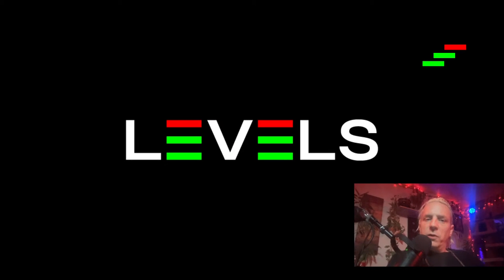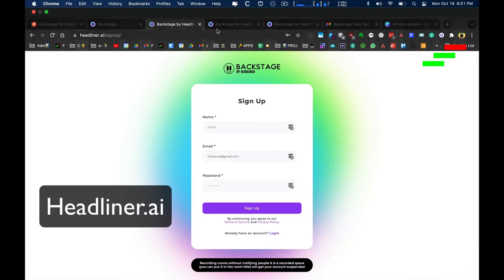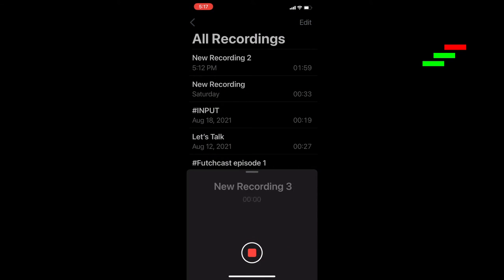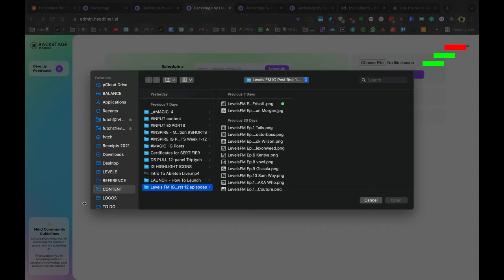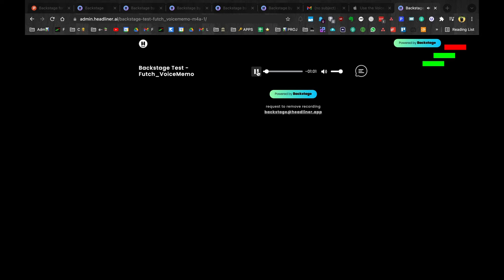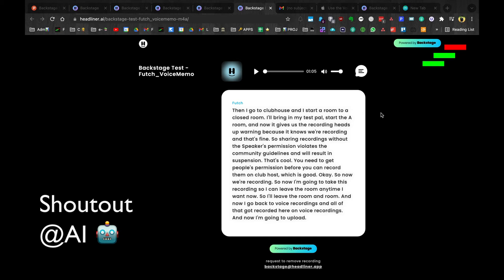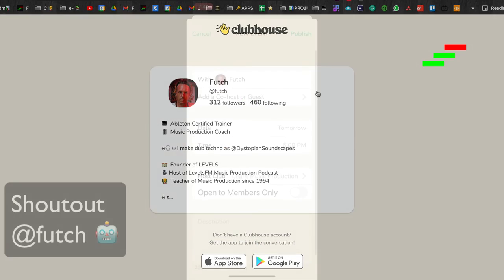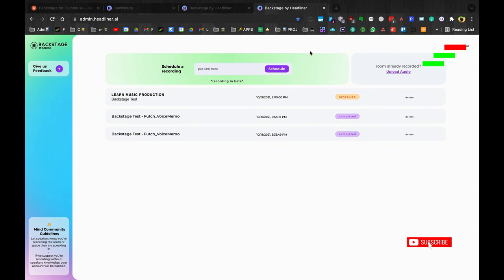Clubhouse Audio Magic: Master the Backstage App Now!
🎧 Dive into Clubhouse Audio Magic and become a master of the Backstage App with me, Futch, an Ableton Certified Trainer and music production coach. In this video, I'll walk you through a simple, step-by-step guide on how to amplify your Clubhouse experience by recording, transcribing, and creating custom audio clips using the free Backstage app. 🚀

Whether you're recording on the go with your iPhone or setting up an event on Clubhouse, I've got all your bases covered. And if you're worried about accuracy, fear not! The AI transcript feature is impressively precise, making your content easily shareable and accessible. 📝

For all the fellow music enthusiasts, don't forget to check out my interviews with music producers and artists on my channel and join the Learn Music Production Club on Clubhouse.

Remember to use these SEO keywords and hashtags

Peace ✌️

CHAPTERS:
0:32 - Clubhouse High-Quality Audio Streaming
0:50 - Importing Audio to Backstage App
1:12 - Scheduling Rooms for Audio in Backstage